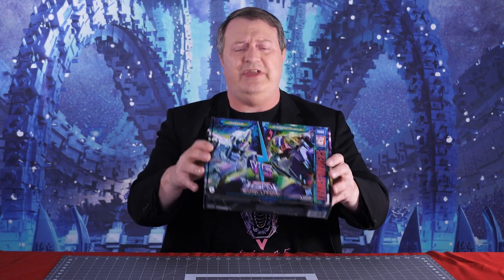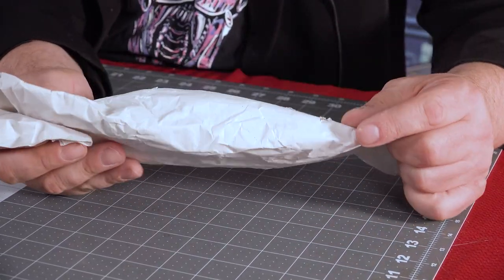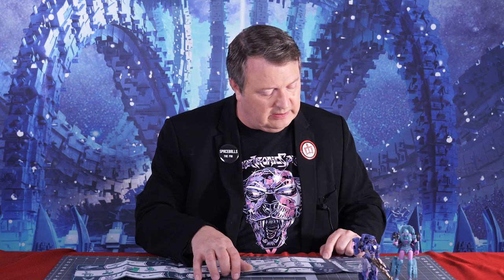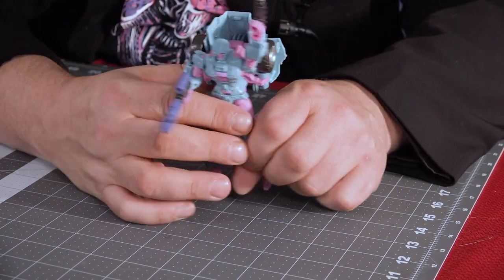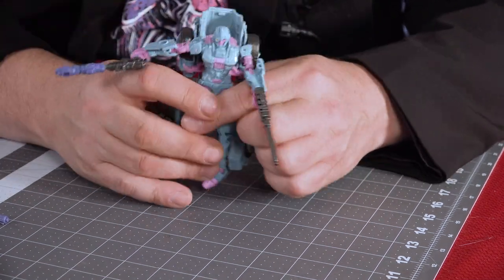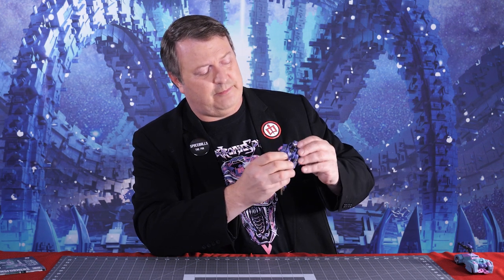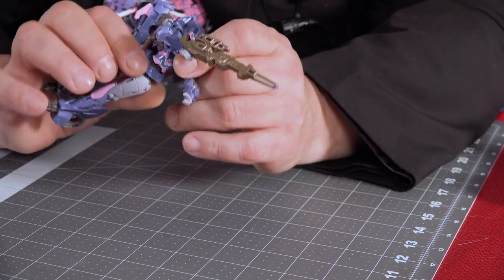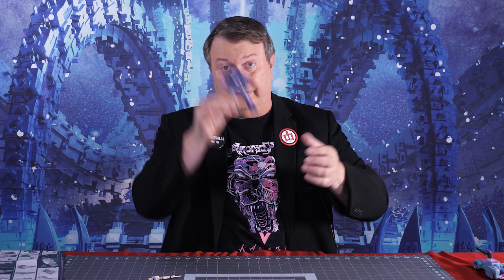TRANSFORMERS DEADEYE DUEL Javelin & Kaskade 2-Pack Review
From Transformers Legacy comes the Deadeye Duel 2-Pack featuring the Senate Guard Autobot Javelin and the Ascenticon Kaskade! This set visits a time long ago in Cybertron’s past before the Great War. Captain Kyle checks these figures out to see if they are good for your collection.

Autobot Javelin is a might peeved at Kaskade, who apparently shot her in the head. So you could say these two have it out for each other. Though their comic histories show Kaskade to have ended up for the worst, but not due to Javelin. This is a cool set and you can set up your own scenarios as to who shoots who. Captain Kyle checks out this Amazon Exclusive 2-Pack to see if it is worthy of your collection.